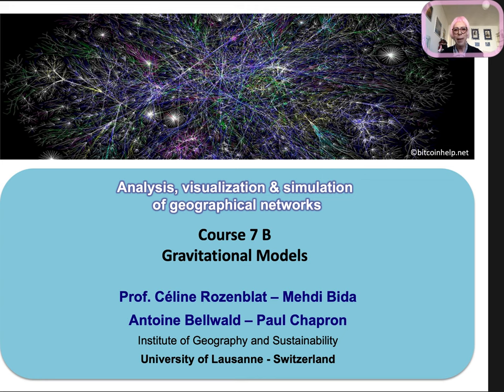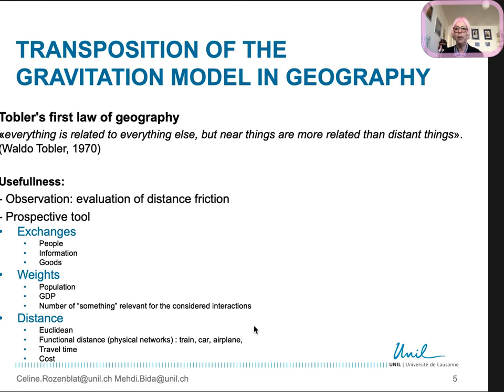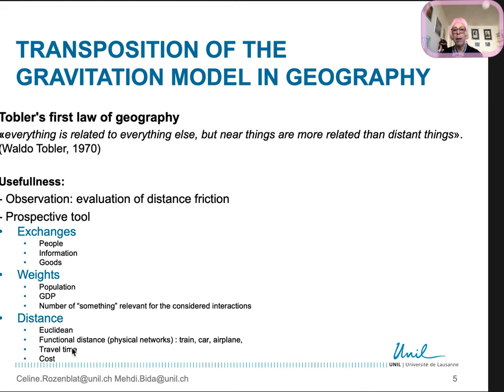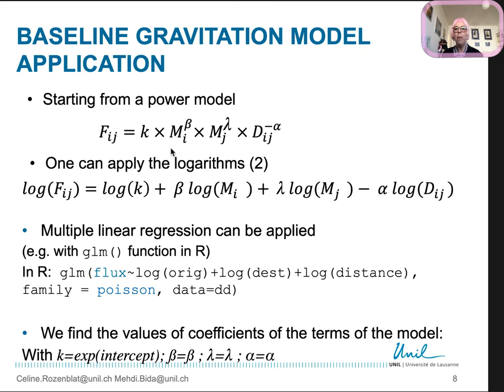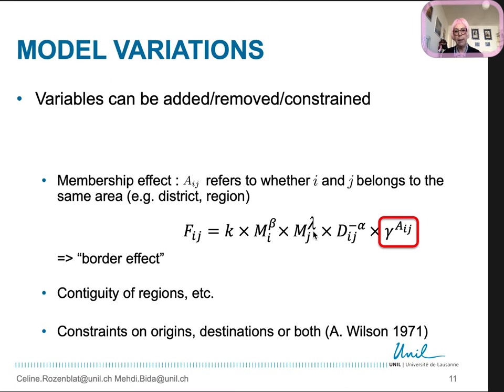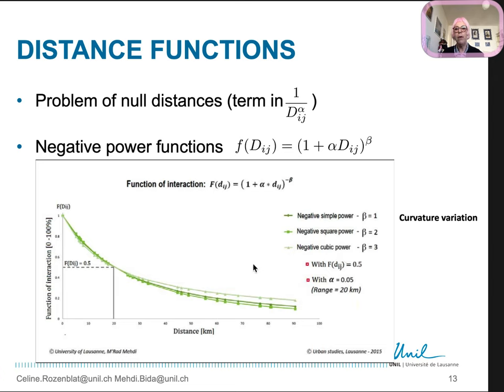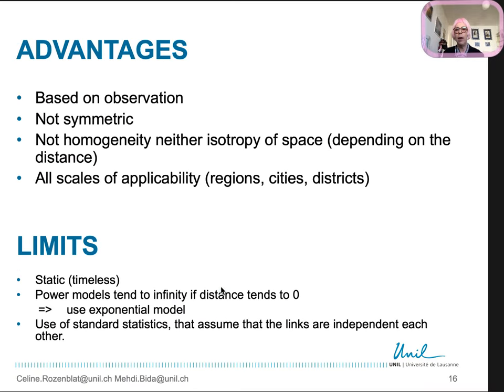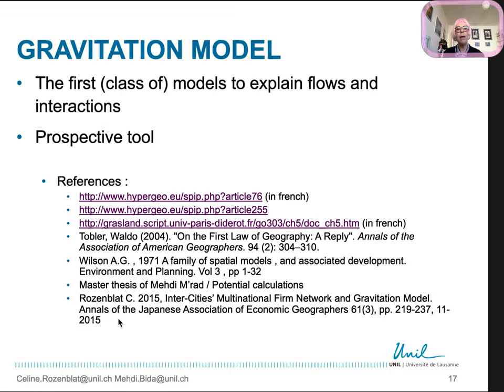COURSE 7 B - Gravitation model - History, theory and implementation